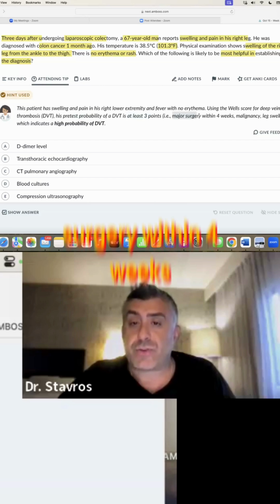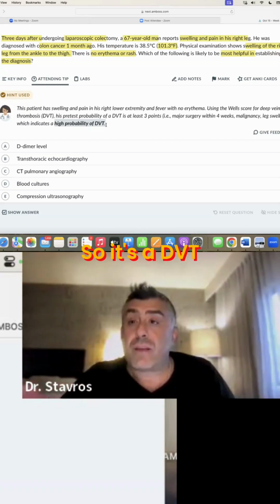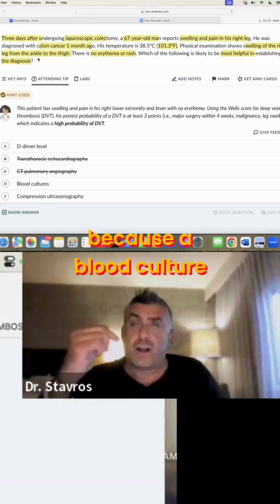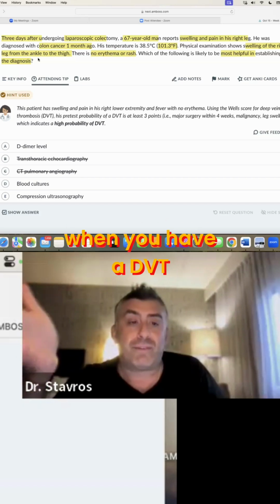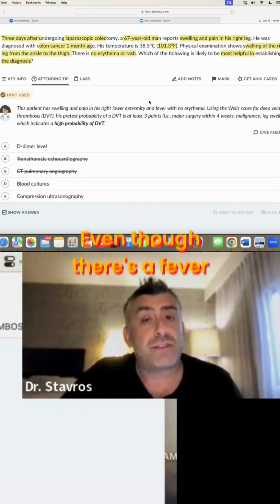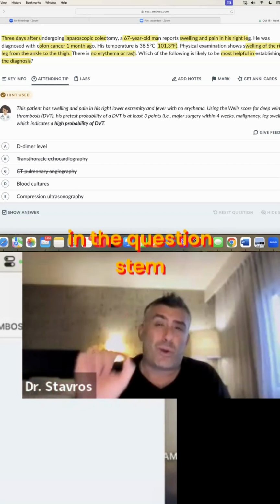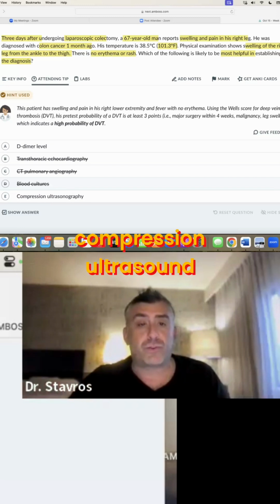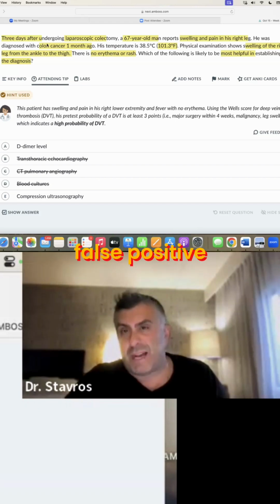DVT Diagnosis: Post Surgery Risks, D Dimer, and Ultrasound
USMLE Trainings with Dr. Stavros
Your #1 Source for USMLE Strategy, QBank Skills & Exam Success

USMLE Step 1 Prep Mistakes to Avoid

- Struggling with low NBME scores?
- Qbank scores are not improving?
- Unsure when to use Tutor Mode vs. Test Mode?

You’re not alone. Many students lose months of prep time because they:
* Use the wrong QBank settings
* Mismanage their study plans
* Rely on resources that don’t match their learning style

The result? Delays in passing exams and Step 1/NBME failures.

That’s why we built the USMLE Trainings QBank Video Library, a step-by-step system trusted by 10,000+ students & doctors. Inside, you’ll learn exactly how to:
- Approach ANY QBank (UWorld, AMBOSS, Kaplan & more)
- Manage your time & boost accuracy
- Build test-day confidence with proven strategies

Register for the USMLE Trainings Step 1 QBank Video Library

Follow USMLE Trainings with Dr. Stavros for Daily USMLE Strategy & Guidance